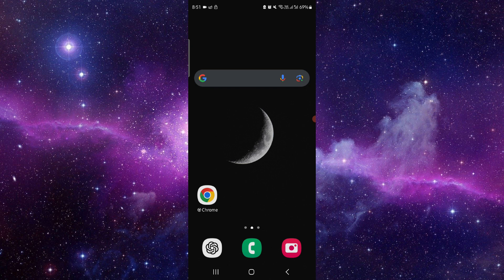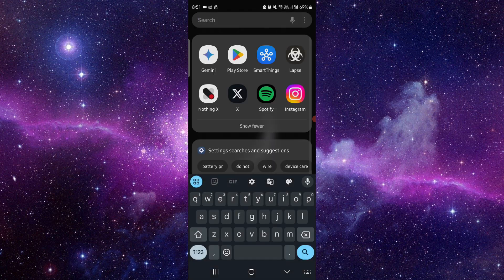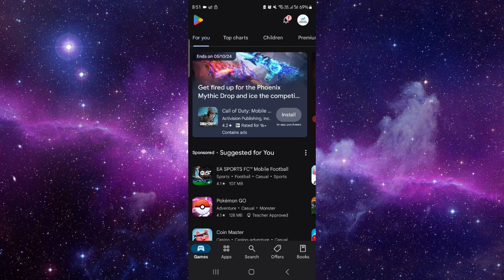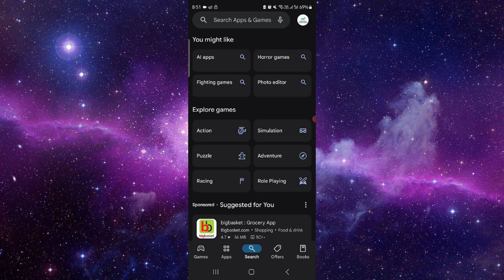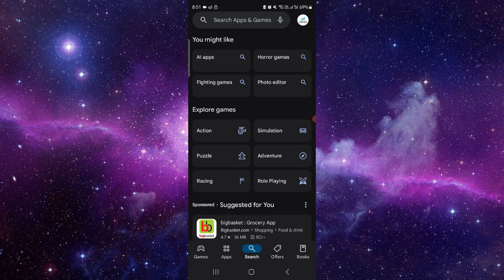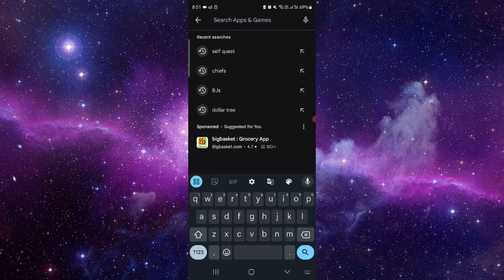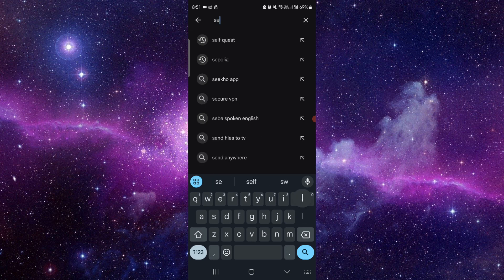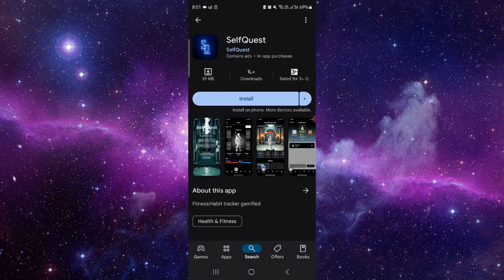✅ SELFQUEST ANDROID - is it available on Android? (Full Guide)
Curious whether SelfQuest is available on Android devices? This guide provides the latest information on SelfQuest's availability on the Google Play Store and how you can access it.

Key Learning Points:
• Current status of SelfQuest on Android
• Tips for Android users awaiting SelfQuest